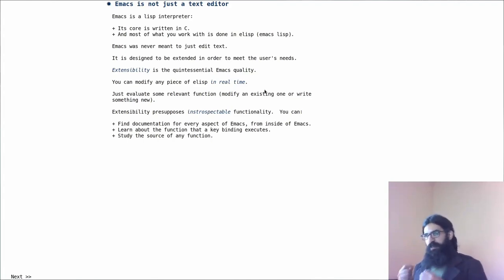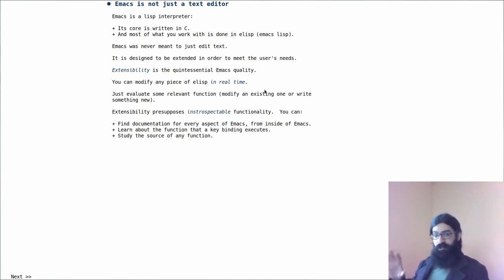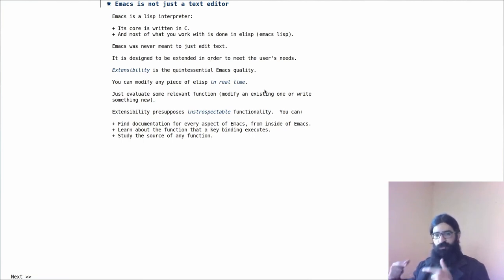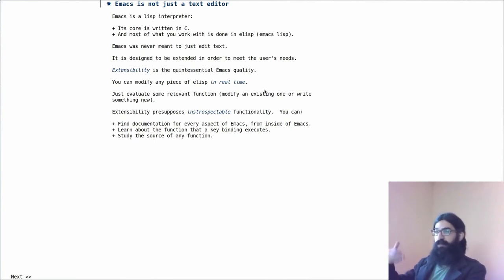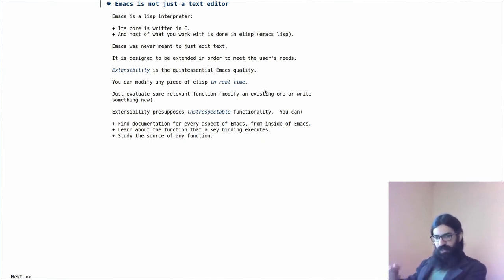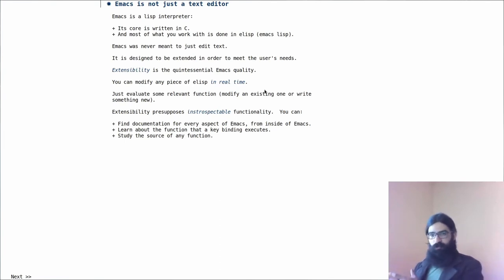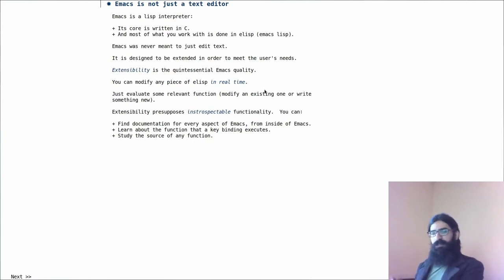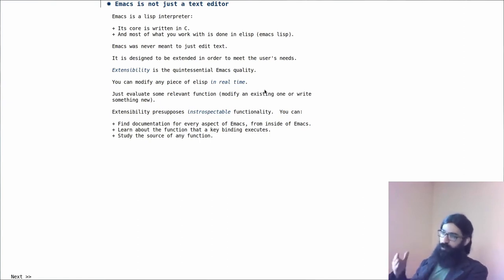Emacs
The Lisp machine and GNU
Emacs and the joy of text editing with Adam Schwartz